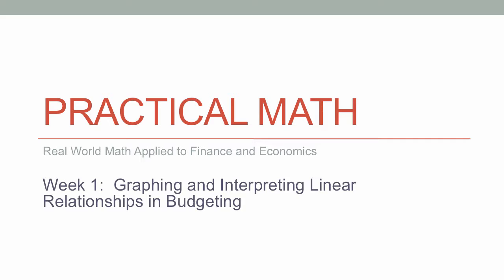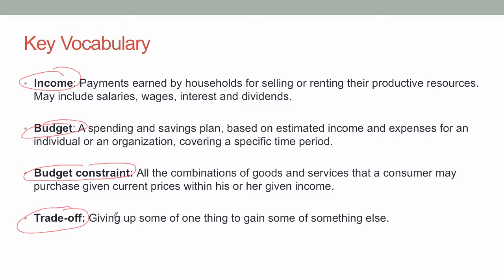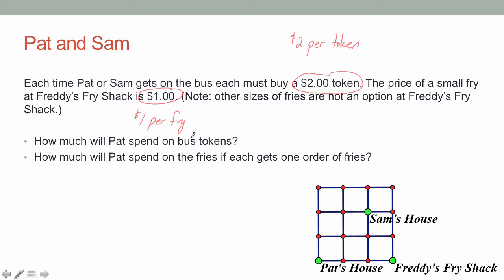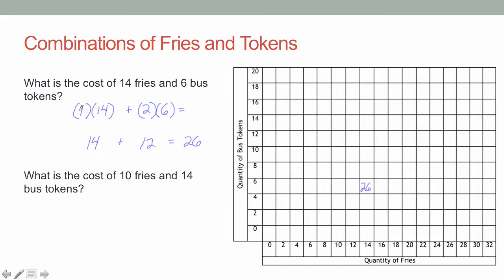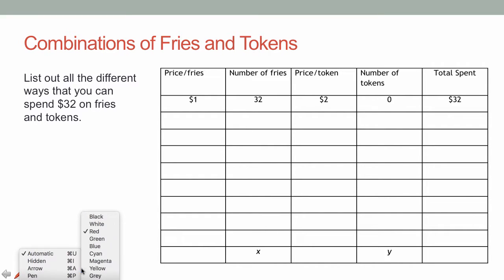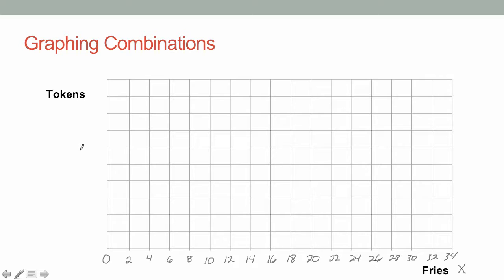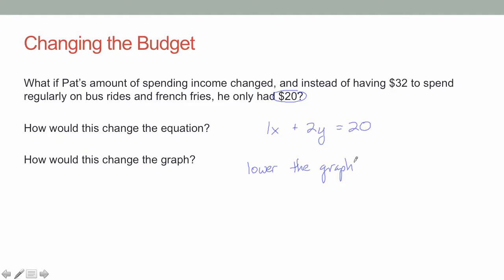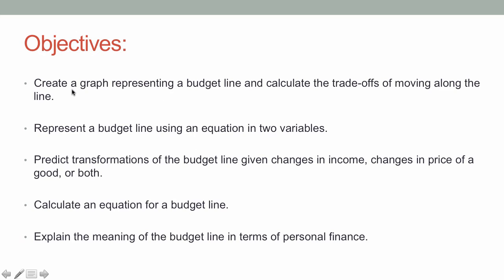Practical Math B Week 1 Video lesson